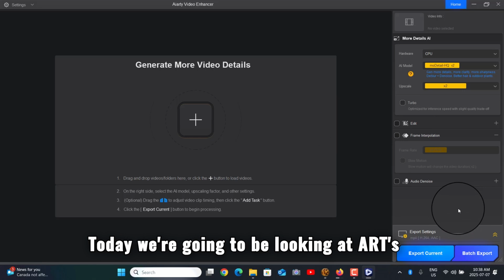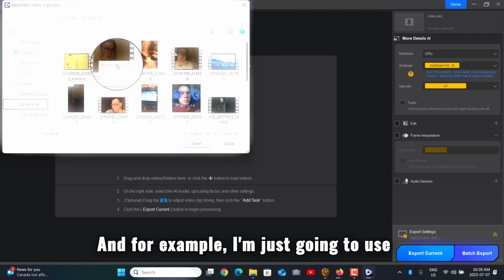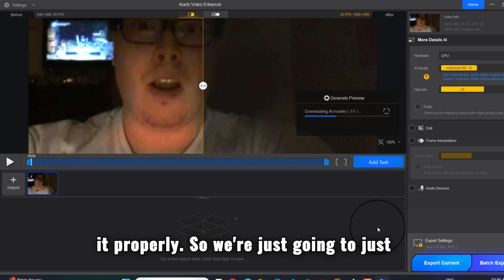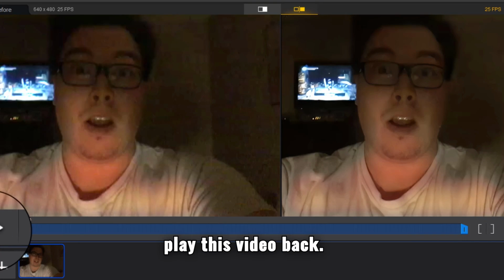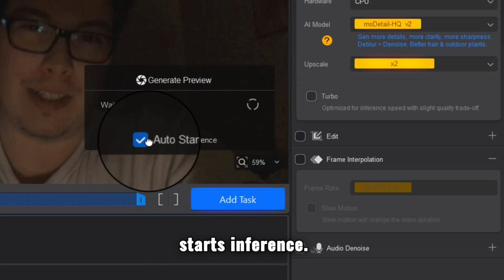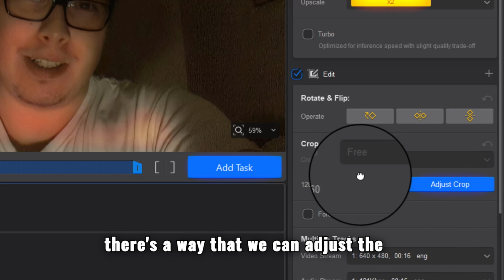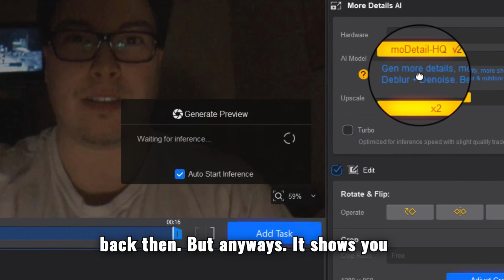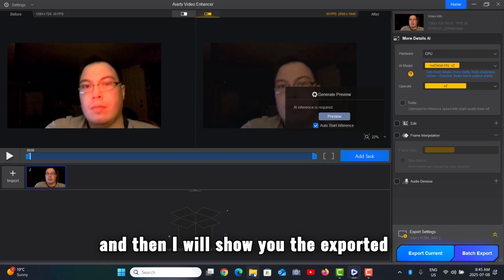Aiarty Video Enhancer Review | How Good Is It at Enhancing Video Quality?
The Next-Generation Desktop AI Video Enhancer
Aiarty Video Enhancer
The state-of-the-art AI video enhancer software to generate more details, super denoise, deblur, upscale, and
restore flawed videos to 4K clarity. With specialized AI models, it delivers superior visual quality at
turbo speed, empowering content creators and video enthusiasts.